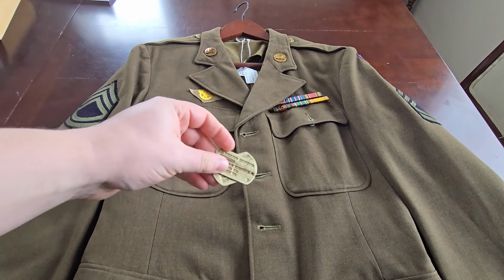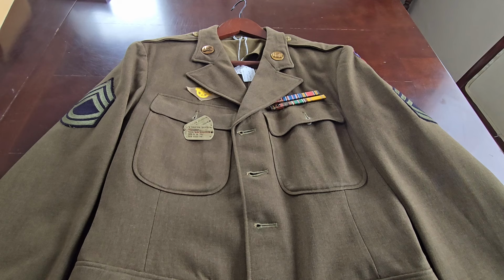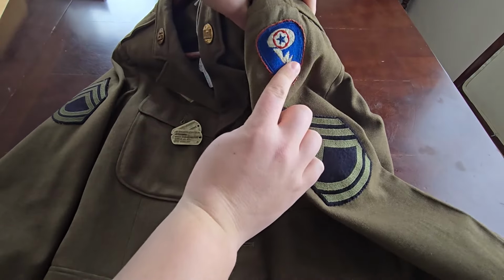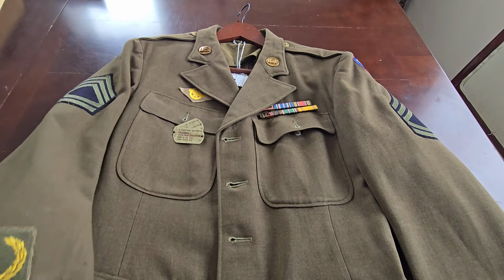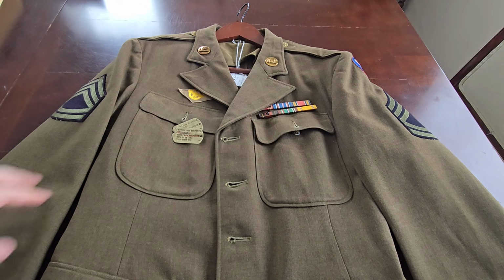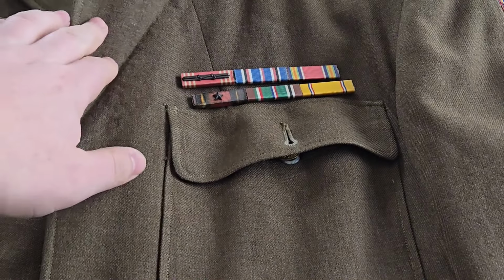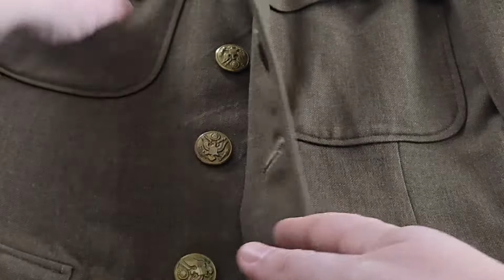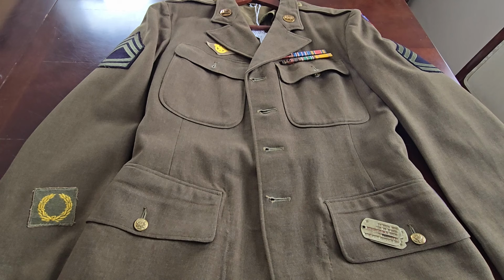H. Willard Armstrong’s Manhattan Project Uniform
In this video, we take a look at the Ike Jacket of Technical Sergeant H. Willard Armstrong.  Armstrong was stationed at the Y-12 Uranium Facility as part of the Manhattan Project!  Super cool uniform in great shape with his Manhattan Project Patch, Meritorious Unit Award, and Ribbon Bar.  The seller noted the bottom row of bars was likely added later, as it doesn't match what he found on his service.  He passed away at the age of 85 following a battle with cancer on March 31, 2004.   I also relate an interesting story about Willard's New Years Eve in 1999.